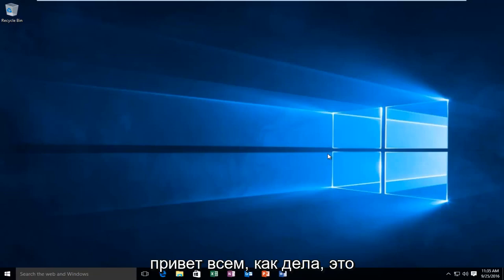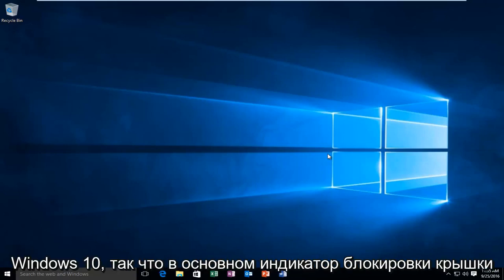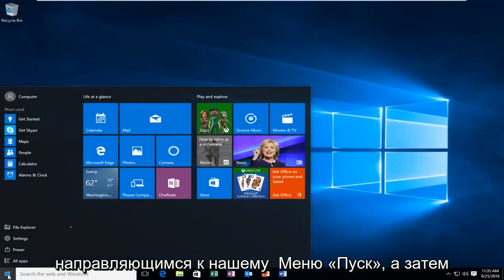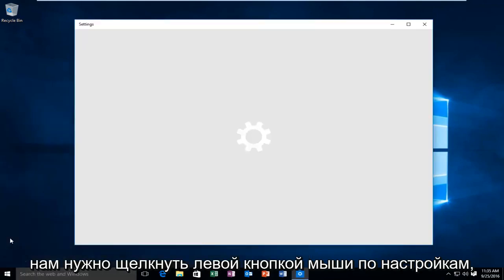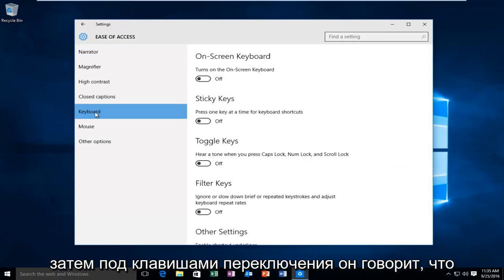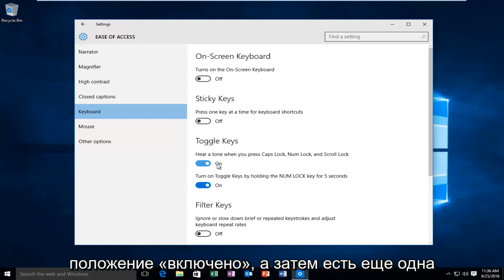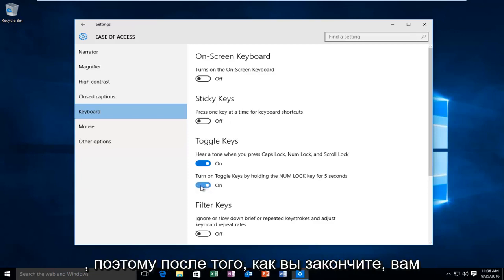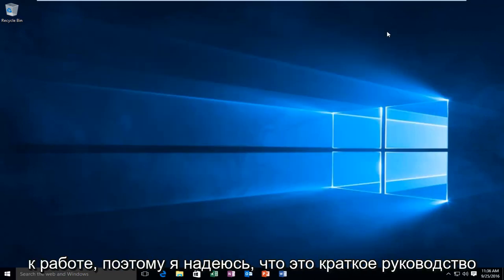[Windows 10] Как включить звуковой сигнал при нажатии клавиш Num Lock и Caps Lock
В этом руководстве показано, как включить или отключить звуковой сигнал, который будет издаваться при активации индикатора блокировки крышки.

В Windows 7, Windows 8/8.1 и Windows 10 при нажатии клавиш Caps Lock, Num Lock или Scroll Lock слышен предупреждающий звуковой сигнал.

Если для клавиши «Caps Lock» установлено значение «Вкл.», индикатор «Caps Lock включен» постоянно отображается на экране рабочего стола.

Когда для клавиши Caps Lock установлено значение «Выкл.», индикатор «Caps Lock off» отображается в течение 3 секунд и исчезает.

Кажется, это настройка по умолчанию для пакета «Экранный дисплей», который является частью пакета «Интеграция функций горячих клавиш».